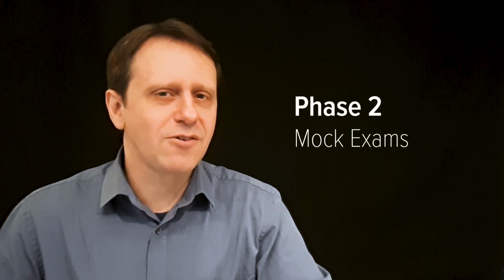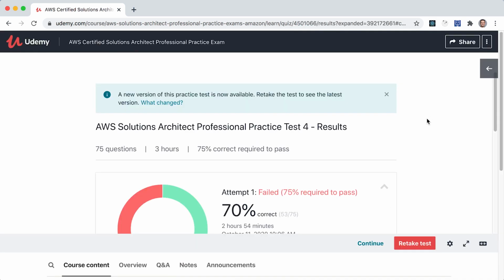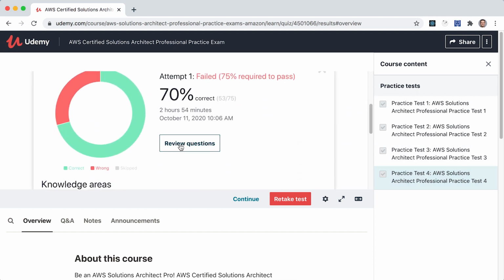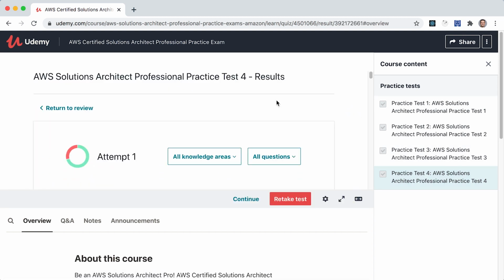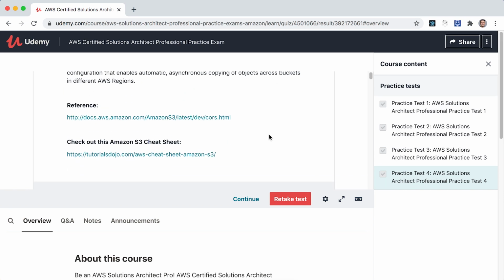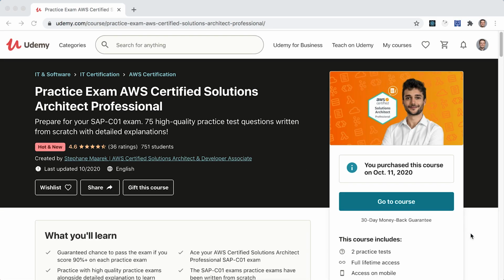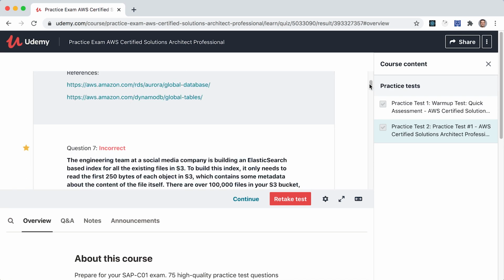How I passed the AWS Solutions Architect Professional Exam - TechDevAdventures 001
In this video I share how I studied for the AWS Solutions Architect Professional exam and some hints that might actually help you going through it.

Links mentioned in the video:

- AWS Sample Questions

Link to my personal notes (please, keep in mind there might be interesting things inside, but the file alone cannot be even compared with the courses mentioned above):